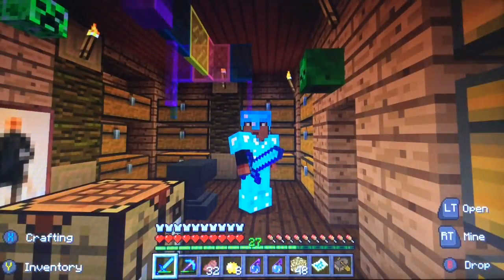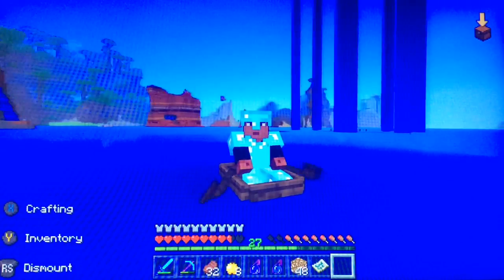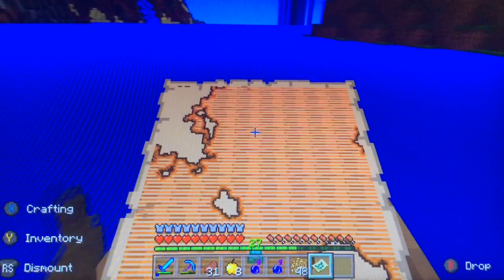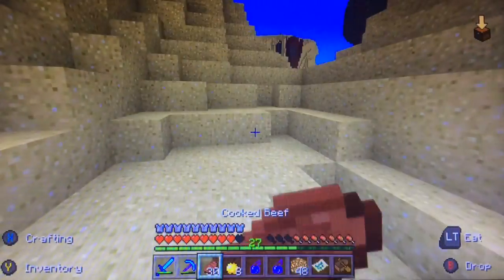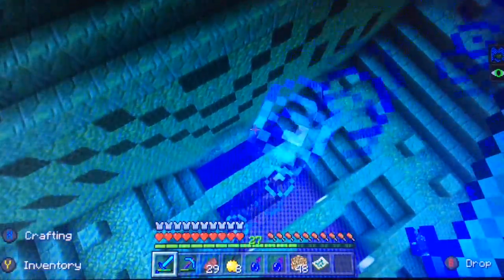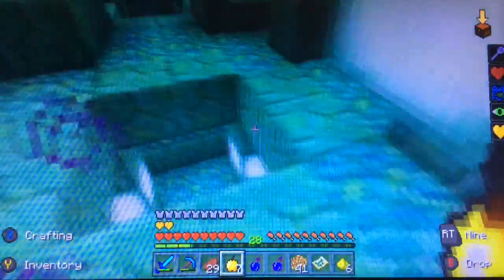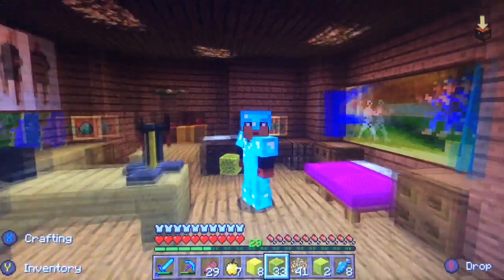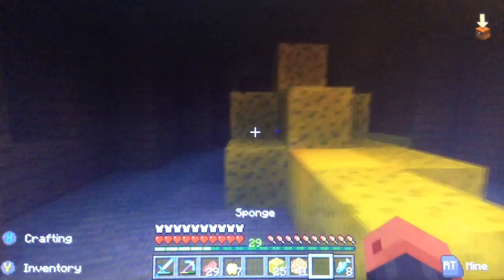Junglecraft|Ep30| Sea Monument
In today's episode we go to the Sea monument!!!

Make sure to look at the poll's to give me feedback!